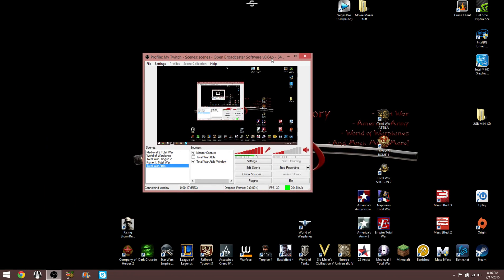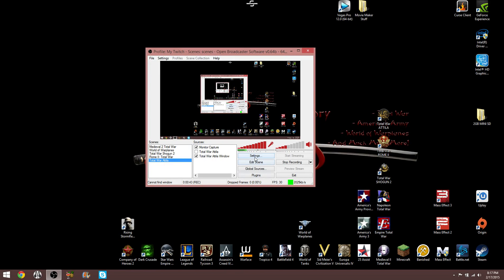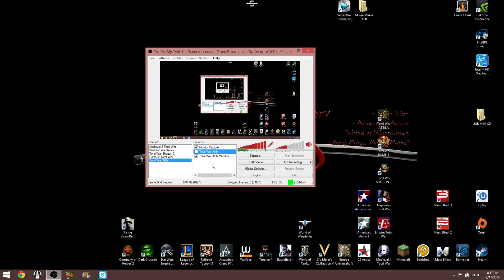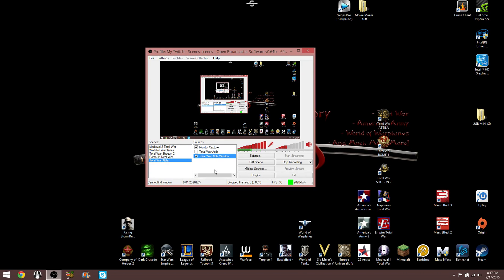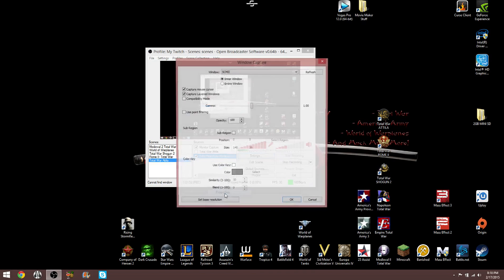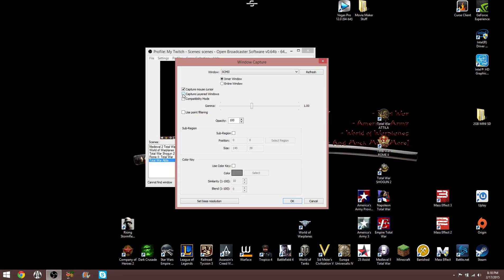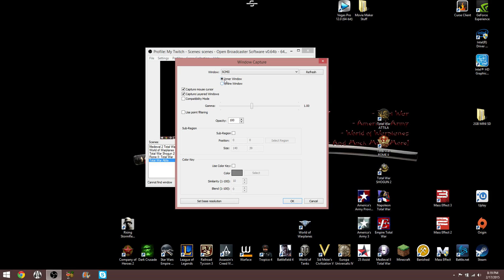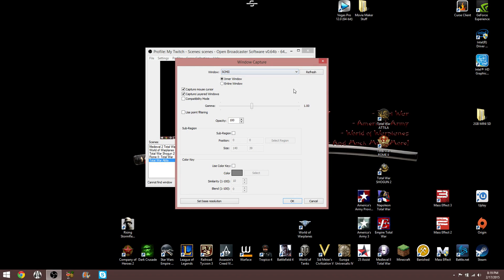Open Broadcaster Software | "I Can Only See a Black Screen & My Cursor"